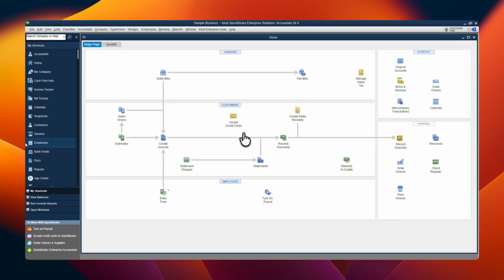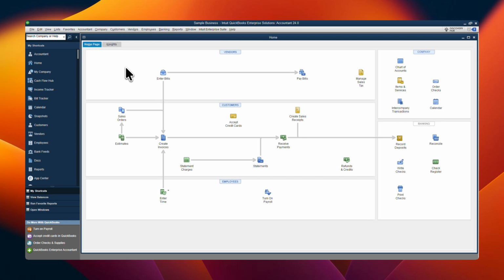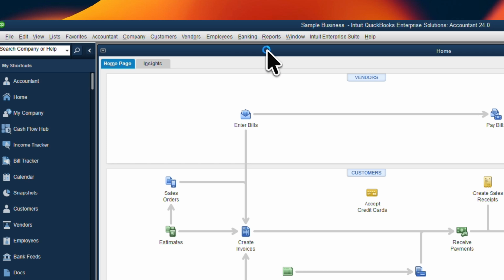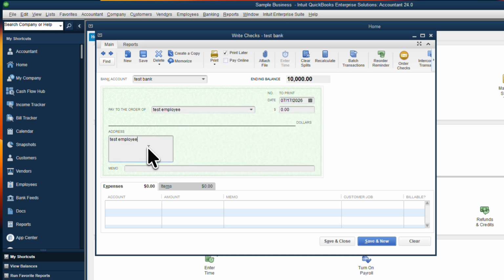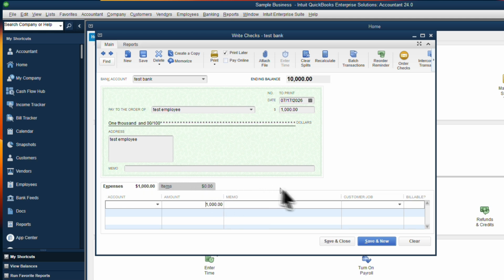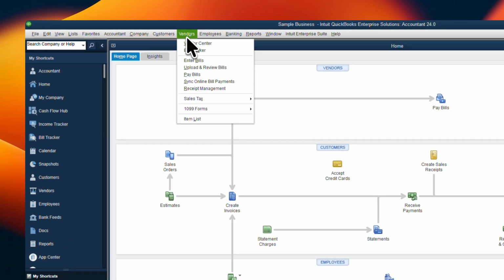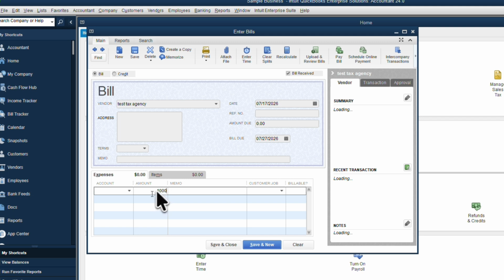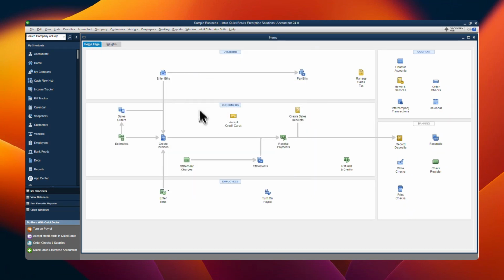How to Enter Expenses in QuickBooks Desktop (2026 Updated Guide)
Learn how to enter expenses in QuickBooks Desktop the right way! In this 2026 step-by-step beginner tutorial, I'll show you how to record business expenses, categorize transactions correctly, assign vendors, and keep your financial records accurate and up to date. Perfect for beginners and anyone looking to better manage their accounting and bookkeeping.